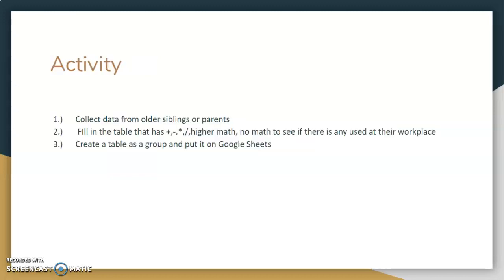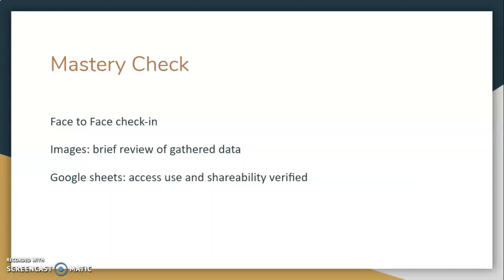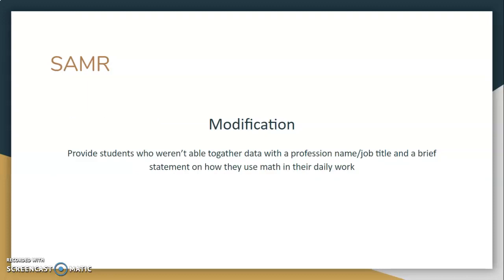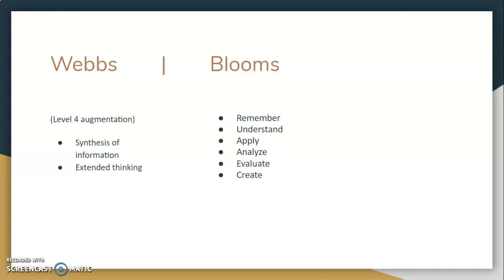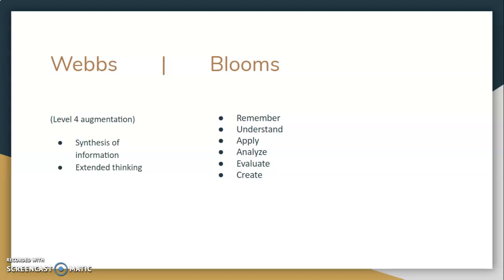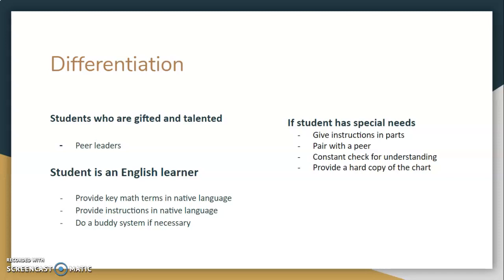Course Final Project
Final Project